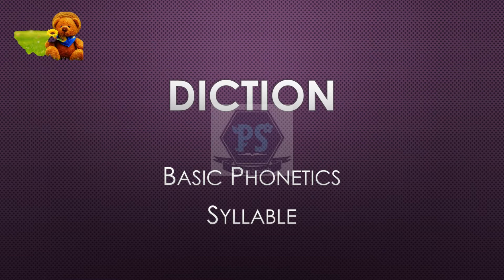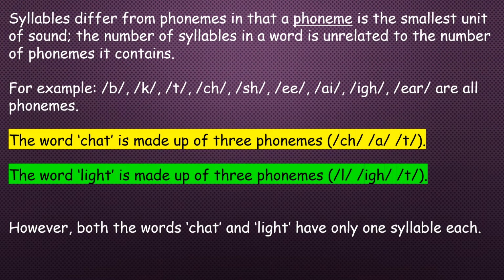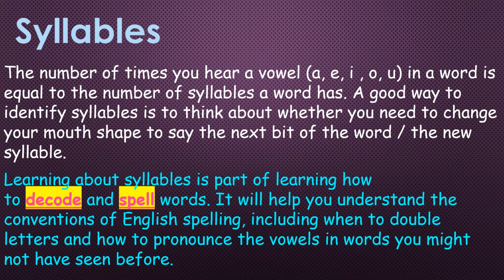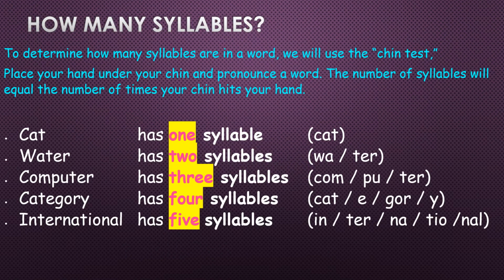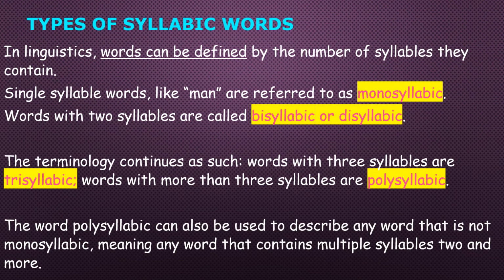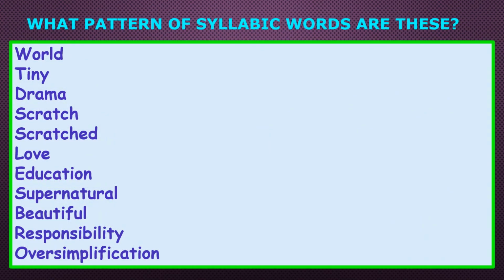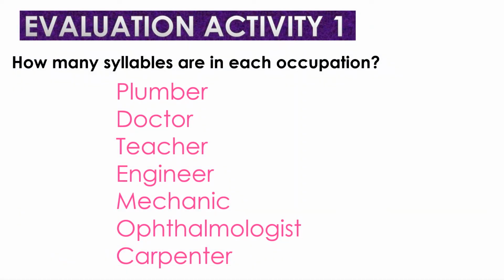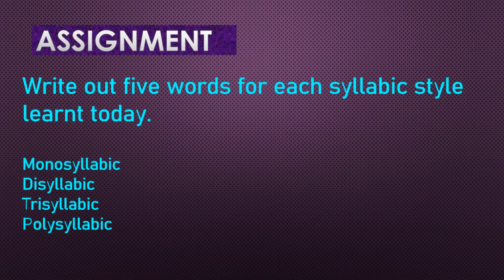Syllables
Diction Class